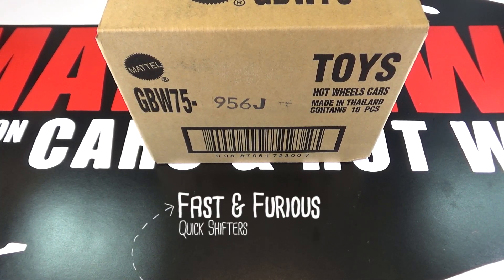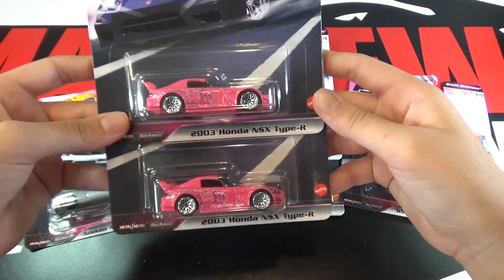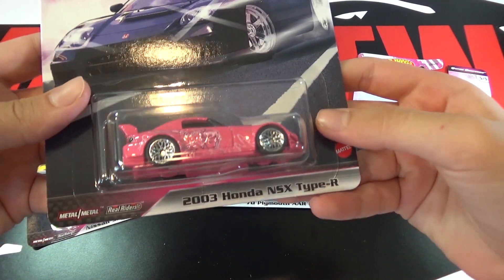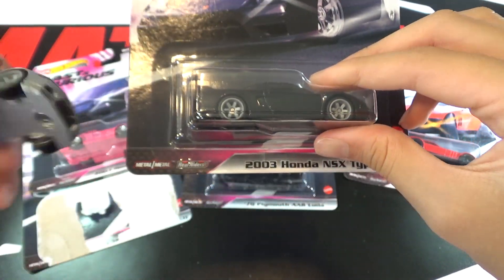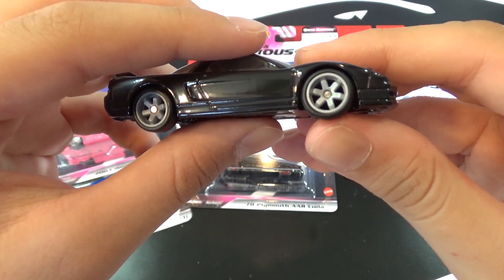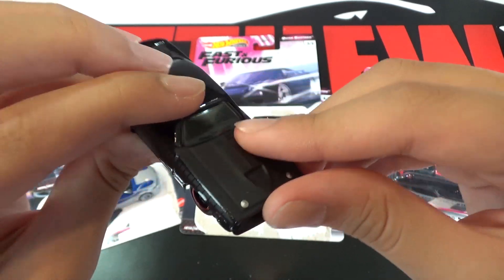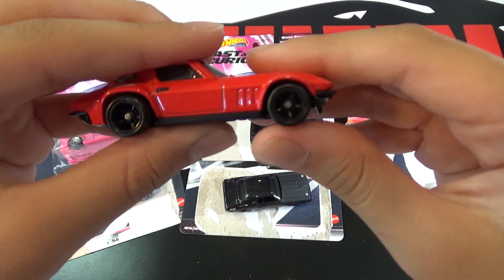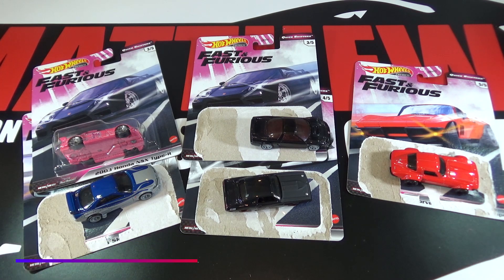Hot Wheels 2020 Fast & Furious Quick Shifters - ERROR & VARIATION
This is the opening and review of the Hot Wheels 2020 Fast & Furious Quick Shifters.